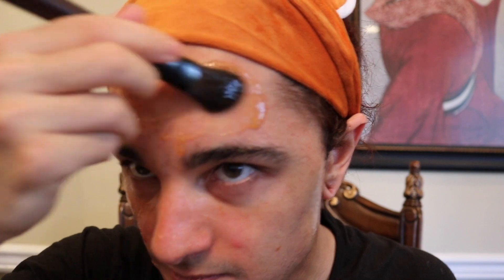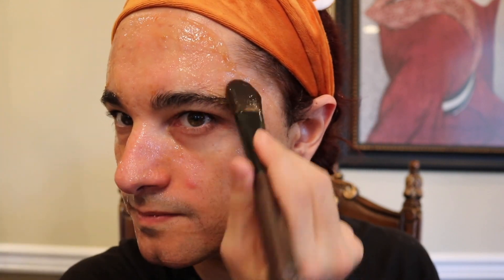The body shop British Rose pluming mask demo & review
Are you tired of dull dry skin!? Then check out the Body Shop's British Plumping Rose mask. This mask is part of their expert facial mask collection! This mask will re hydrate dehydrated skin and plump skin up for a full dewy look!